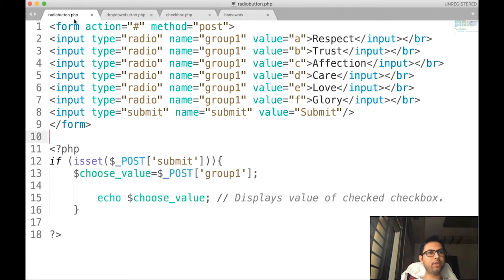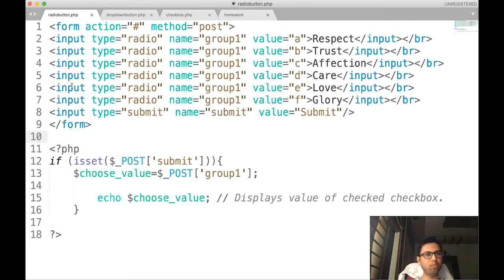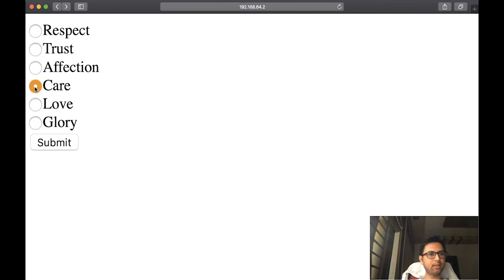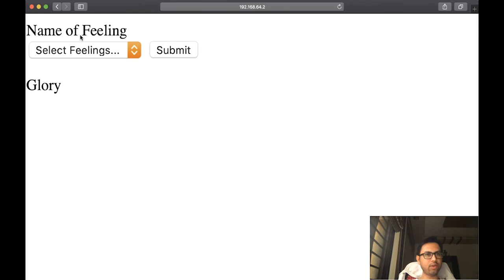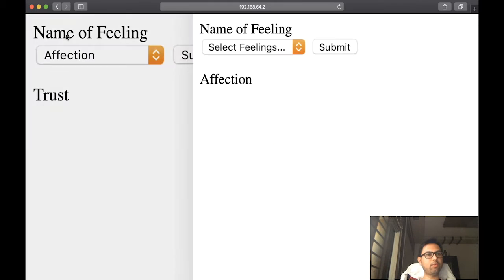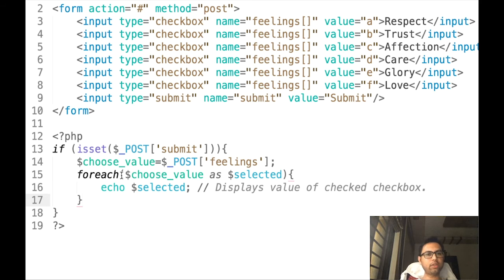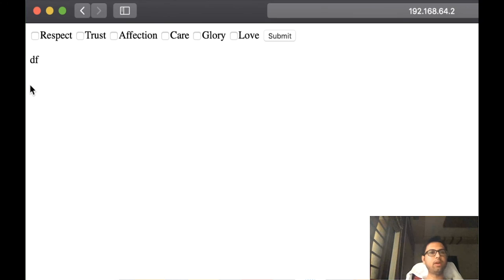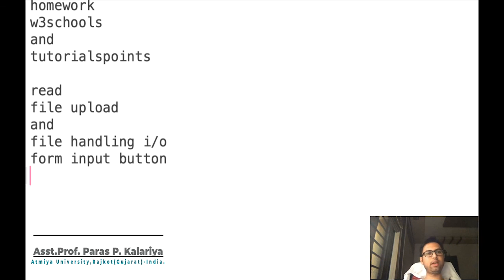How to Read Input Controls in PHP | LECTURE-9 |Atmiya University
How to extract values from input controls
1)radiobutton
2)dropdown menu
3)checkbox
The similar logic will be useful when user needs to use these extracted values to store in database.